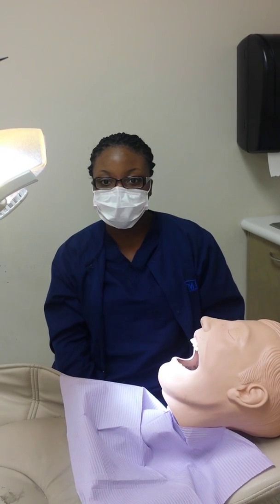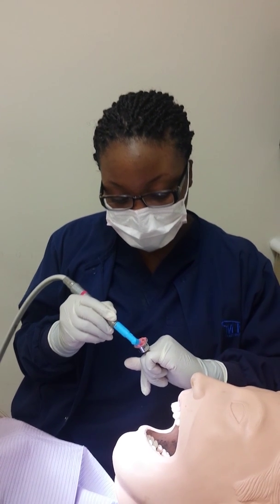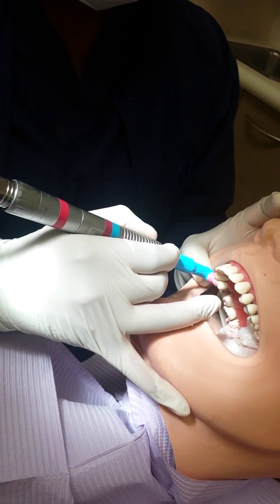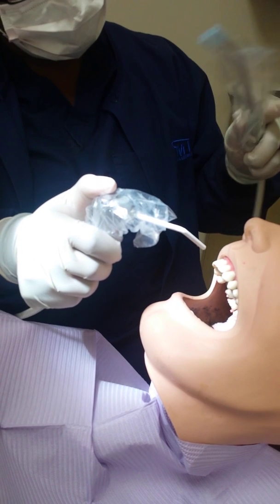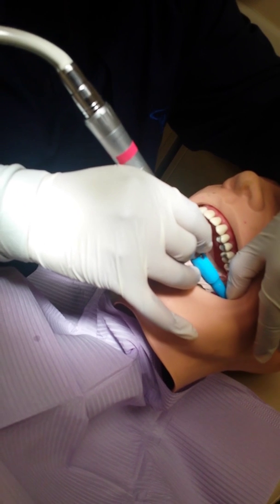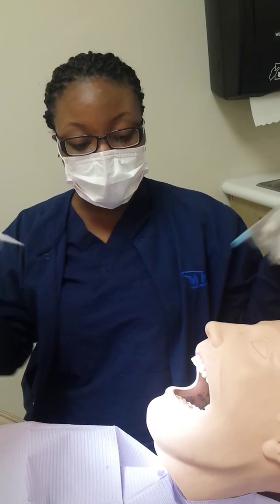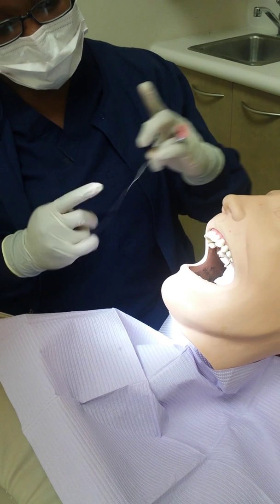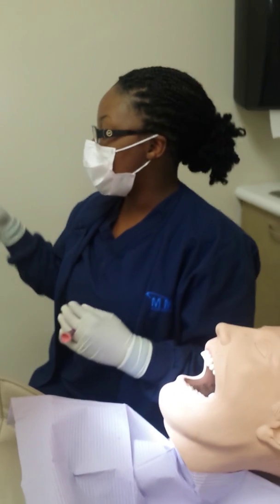Coronal Polishing 1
Project demonstration with dexter